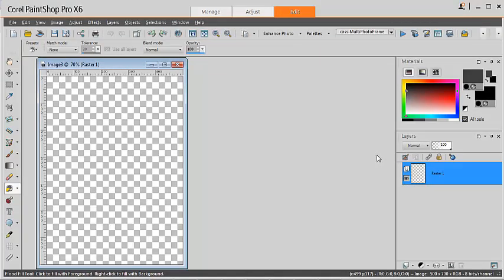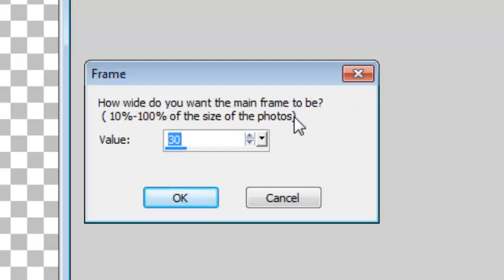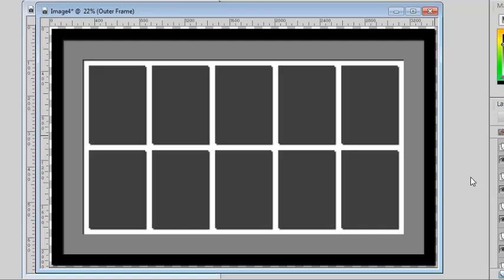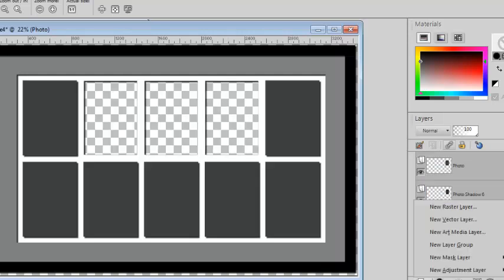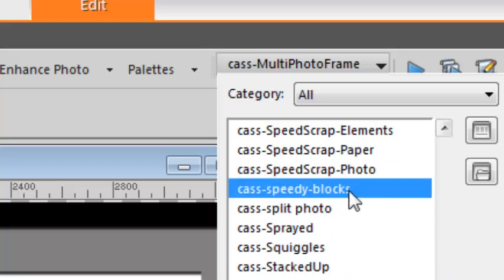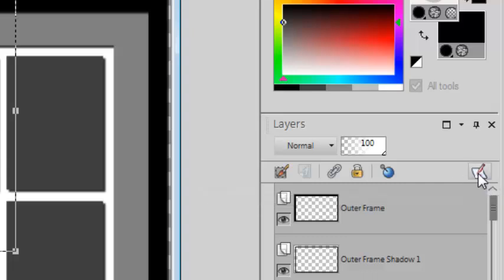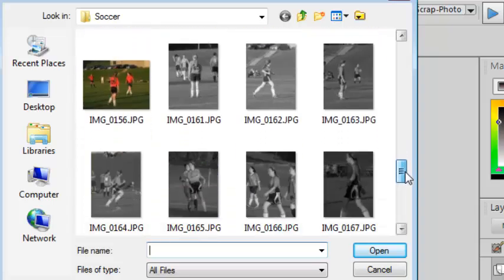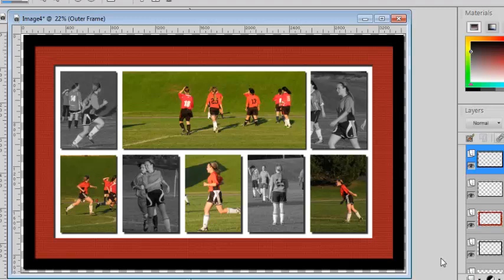Create a Multi-Photo Frame in Seconds – PaintShop Pro Script Tutorial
Create polished multi-photo frames in seconds with this Multi-Photo Frame script for PaintShop Pro. The script automatically builds a custom layout with multiple photo openings, layered mats, realistic shadows, and a clean, professional finish—saving you time on every project.

In this video, you’ll see how easy it is to:
• Automatically generate a frame with multiple photo spots
• Customize each layer, including photos, mats, frames, and shadows
• Adjust the layout to suit any theme, story, or project

This script is perfect for memory pages, sports layouts, event recaps, and year-in-review projects where you want a cohesive look without repetitive manual work.

Works with PaintShop Pro 9 and up.